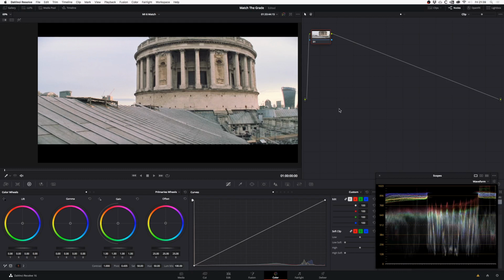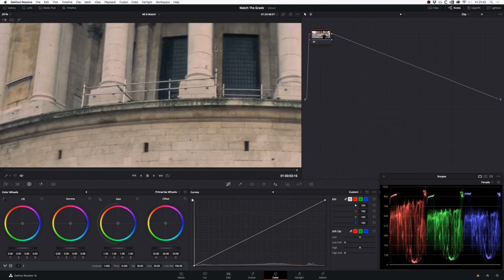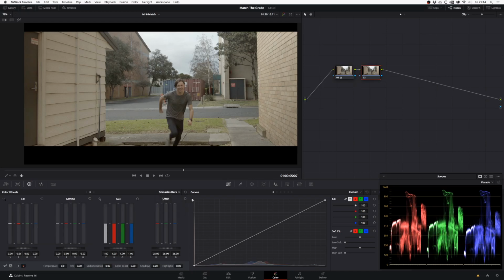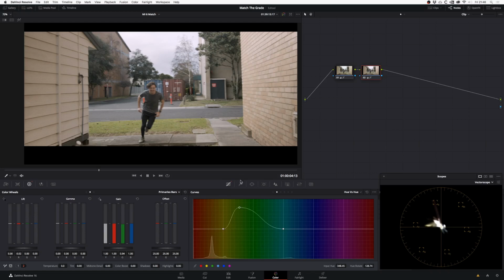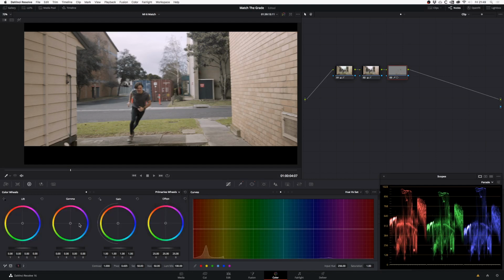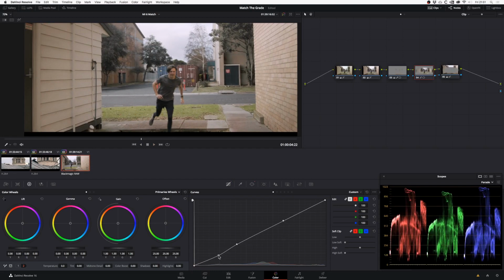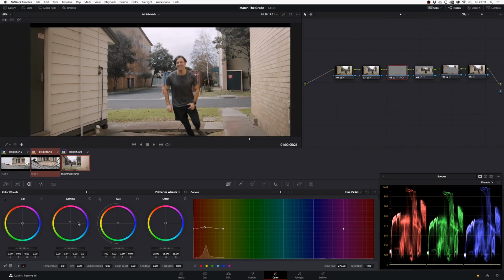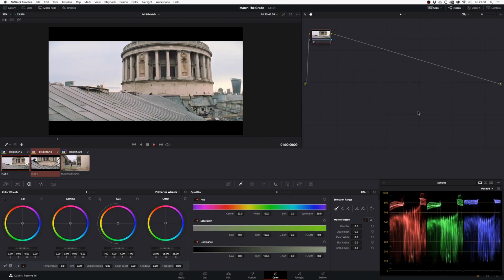Match The Grade: Mission Impossible 6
Can I match a random action shot with an action shot from Mission Impossible 6?